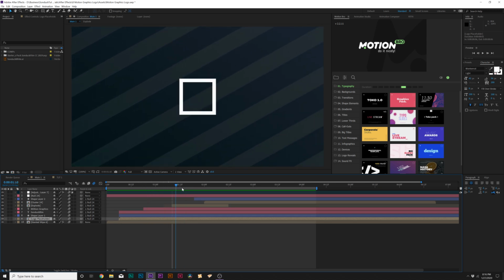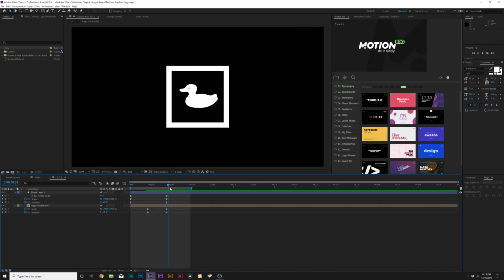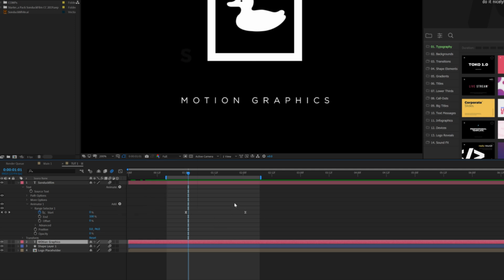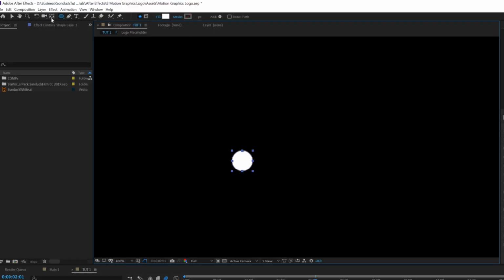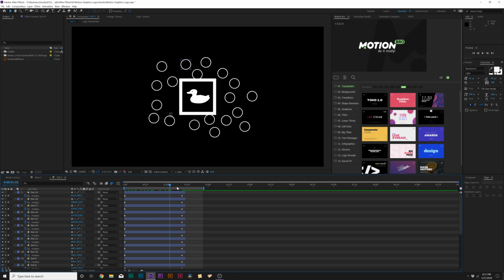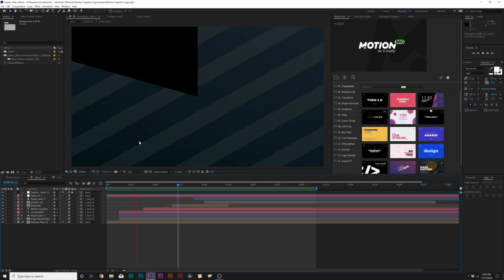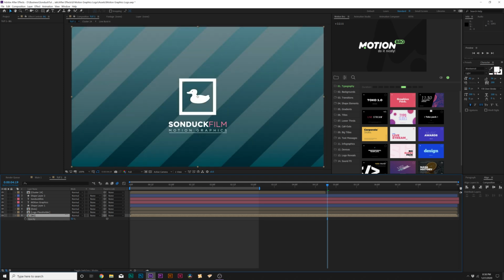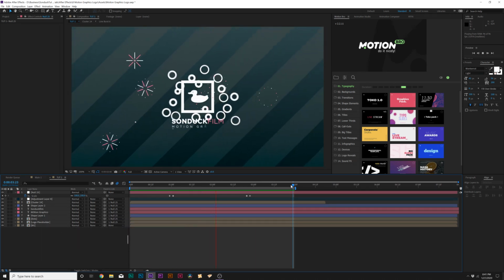5 Beginner Logo Motion Graphic Techniques in After Effects | Tutorial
After Effects can be intimidating. I know. But actually, it's really easy and simple to use once you understand several of it's features. So in this After Effects tutorial, learn our 5 beginner level techniques for logo motion graphics. This tutorial shows how to do logo animation, use shapes, design animated backgrounds, use accent graphics, and extra tips.

Over 500+ elements ranging from accent motion graphics, titles, and backgrounds!

► Music From EnvatoElements!